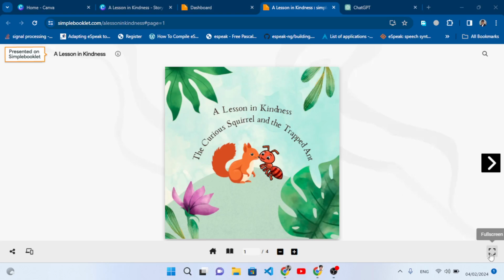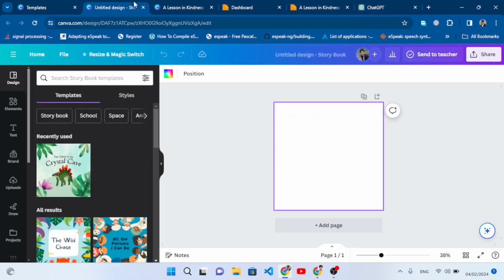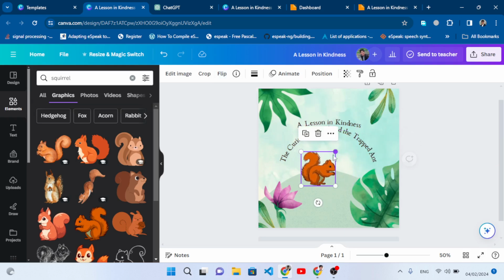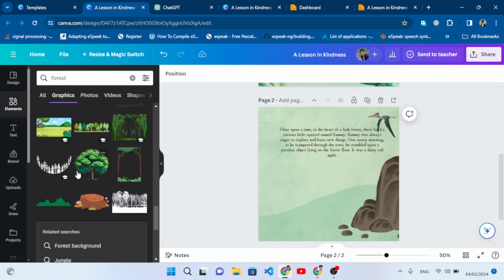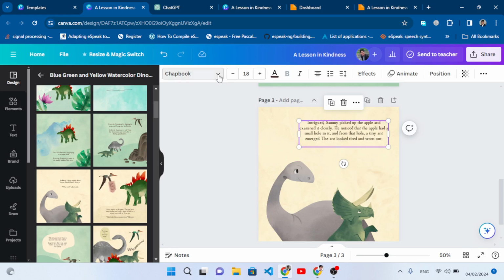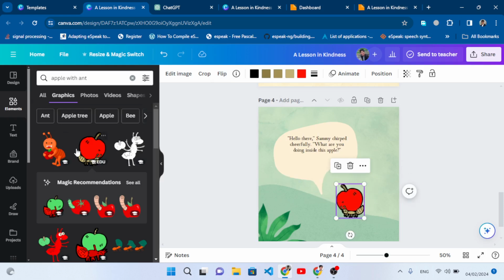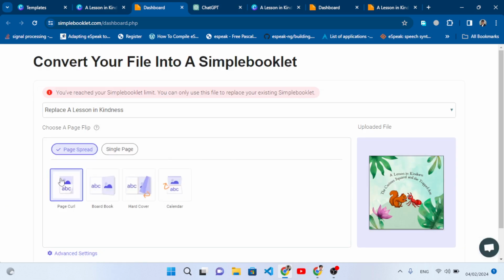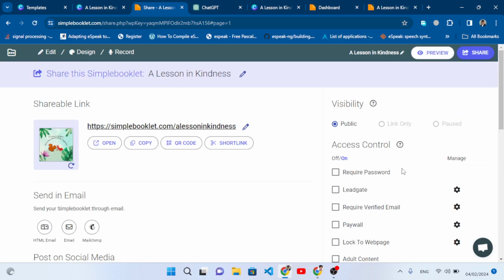How to Make Story Book for Kids in Canva and ChatGPT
Learn how to create storybook for kids using the powerful combination of Canva and ChatGPT. 🖌️🤖

Whether you're a parent, teacher, or aspiring children's book author, this video is your gateway to bringing imagination to life. Learn how to seamlessly blend the visually stunning design capabilities of Canva with the dynamic storytelling prowess of ChatGPT, creating a one-of-a-kind experience for young readers.